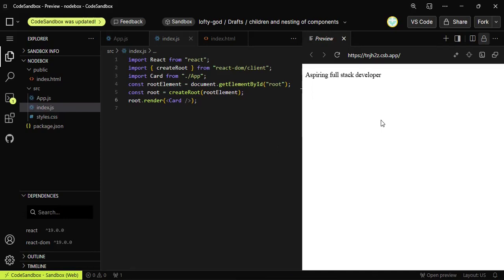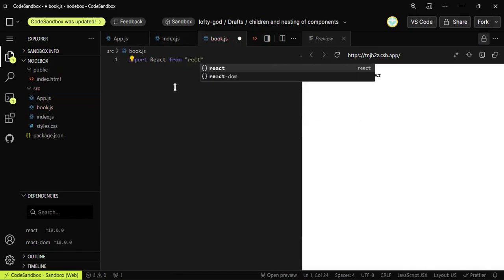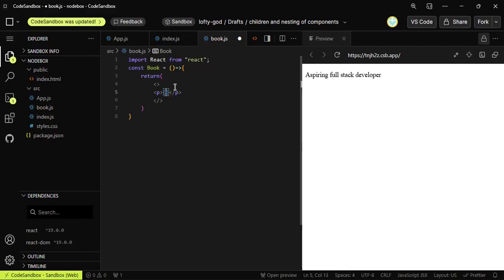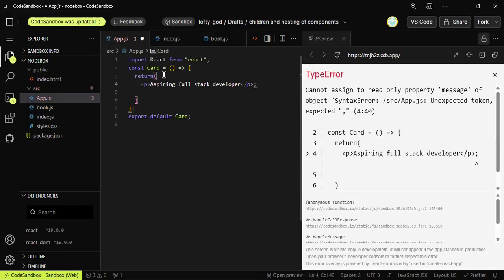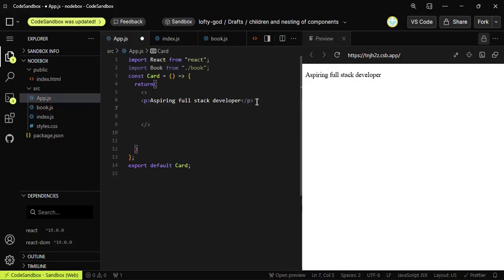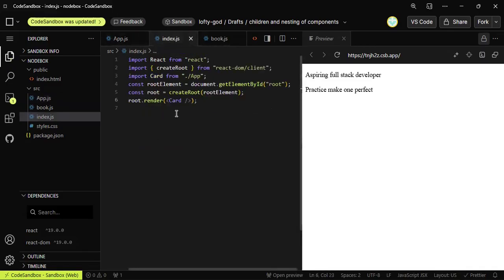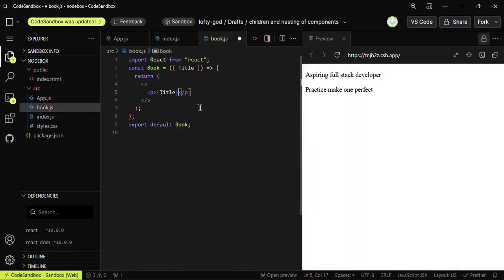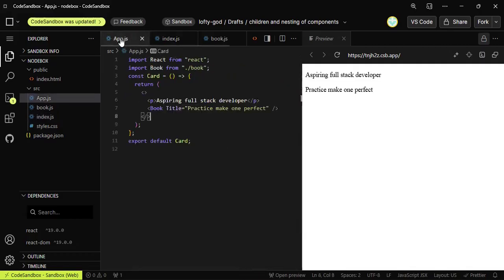PART 2b Component Children And Nesting Of Component